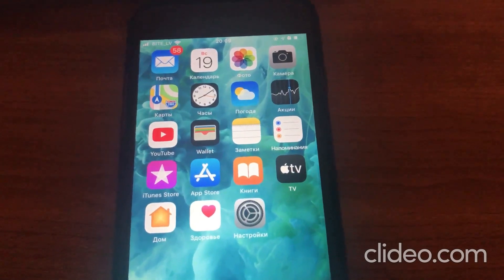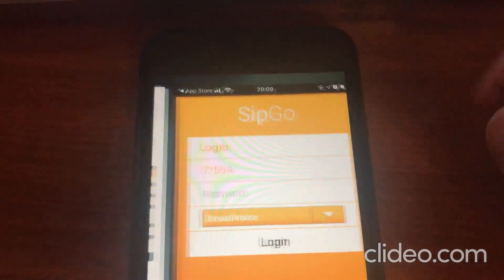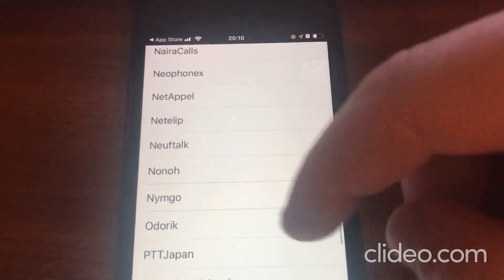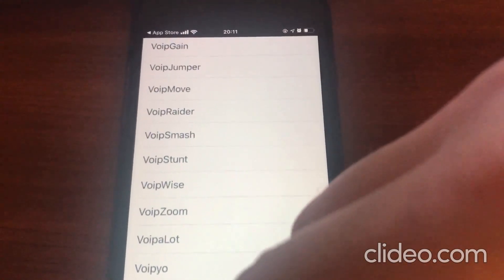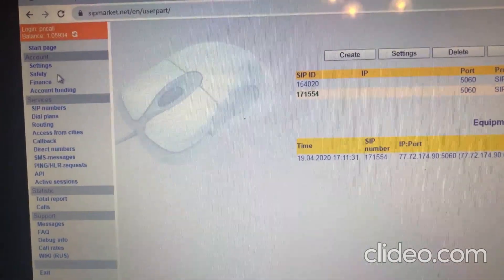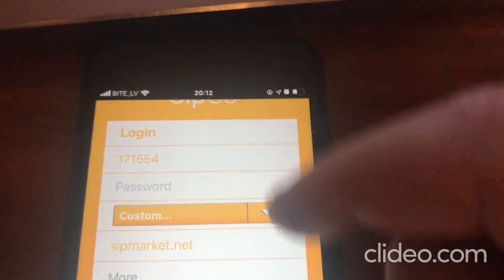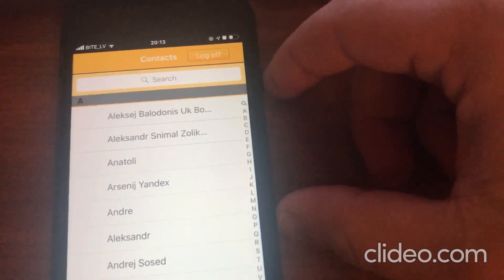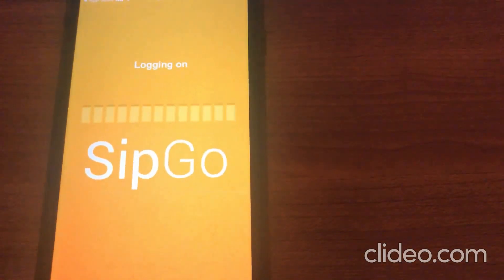How to make VoIP calls from mobile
To make a VoIP call from a mobile device, you will need a few things:

    A smartphone or tablet with internet connectivity (either via cellular data or Wi-Fi)
    A VoIP app, such as Skype, WhatsApp, or Facebook Messenger, installed on your device

Once you have these things, you can follow these steps to make a call:

    Open the VoIP app on your device
    Sign in to your account, if prompted
    Find the contact you want to call in the app's contact list or address book
    Tap on the contact's name or icon to initiate the call

You can also make a call by entering the phone number manually using the keypad in the app.

Also, Some apps like Whatsapp, Facebook messenger, etc have the option of making a call within the chat.
In this video you will learn how to make VoIP calls from mobile phone. You can download this free application to your iOS or Android phone, Windows phones are also supported. To start making calls via SIP or VoIP you need ot have "minuted provider". In this video I show popular SIP provider called - sipmarket.net So I simply register there and top up account then I have created sip line what I have added to Sipgo app.

Now I can make calls from my smartphone via VoIP channel. The coll feature here is that I can make calls from anonymous number or I can put any CLI. So you can change caller id. Some providers do not require to verify you phone. You can prank your friends and have fun!